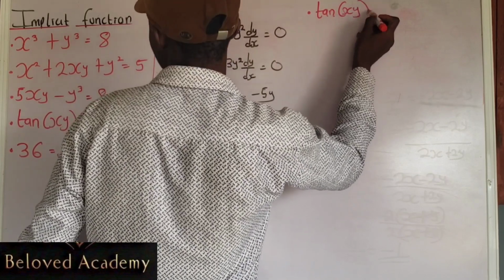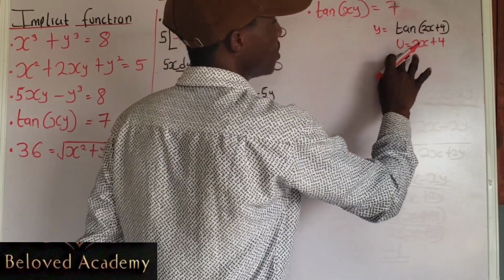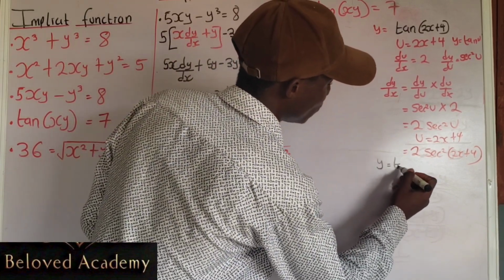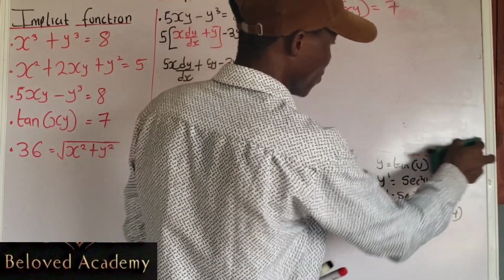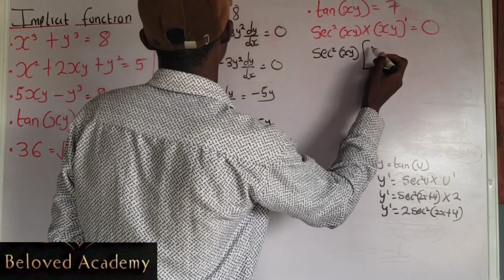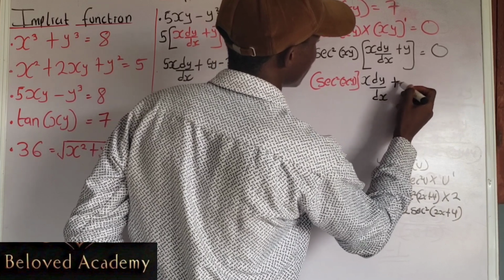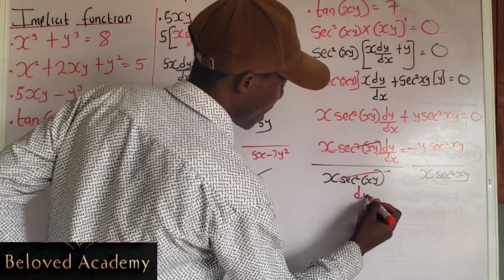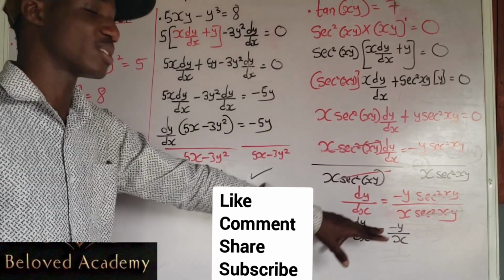Implicit differentiation| Implicit differentiation 7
This video focus on how to find the derivative of an impicit function step by step